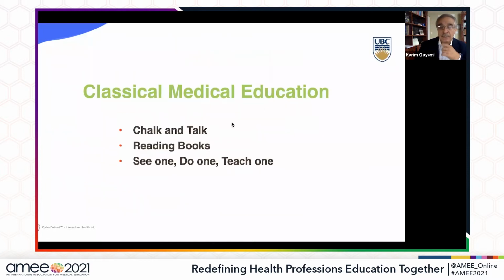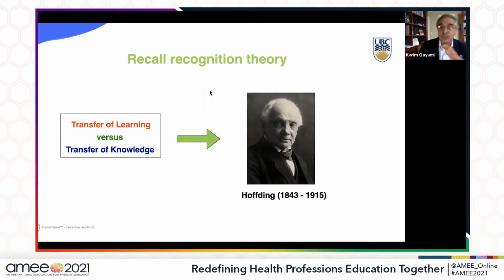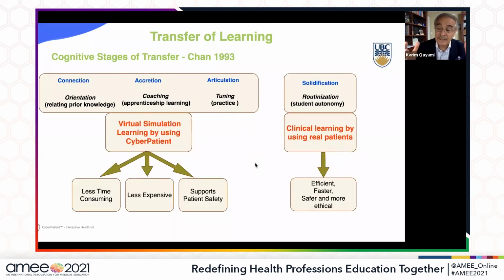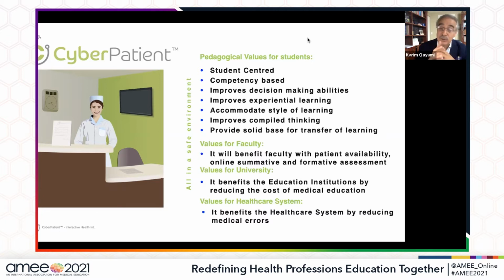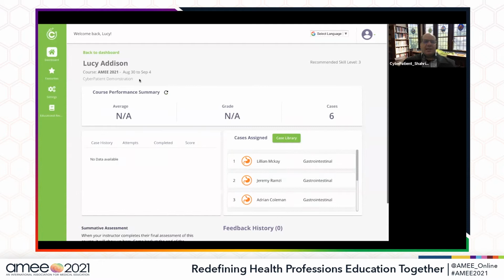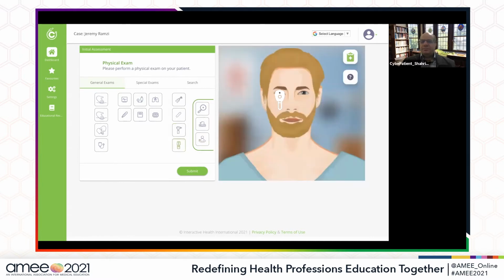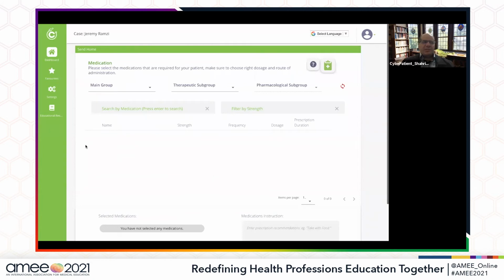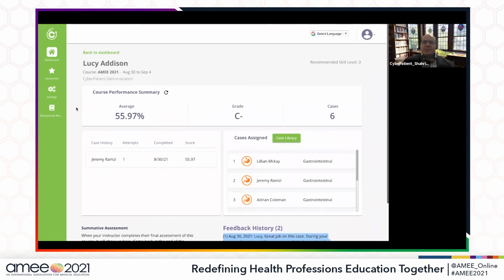AMEE 2021 - CyberPatient Exhibitor Workshop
Dr. Qayumi draws from more than 40 years of medical practice, simulation, and pedagogy.
Learning Objectives :
- Become more familiar with the concept of online simulation in health education.
- Understand educational theories behind experiential learning.
- Discover how CyberPatient combines educational theories and medical practice to increase core clinical competency outcomes.